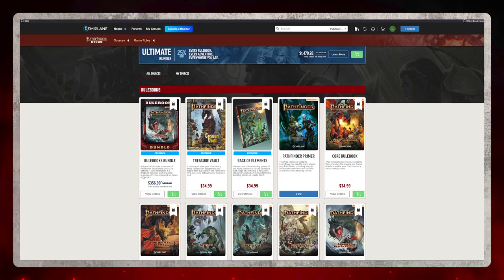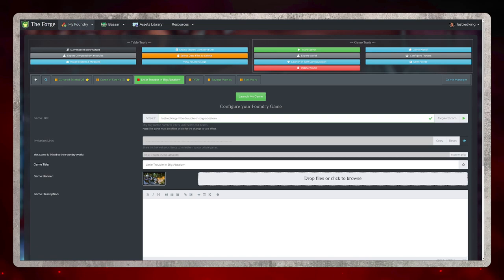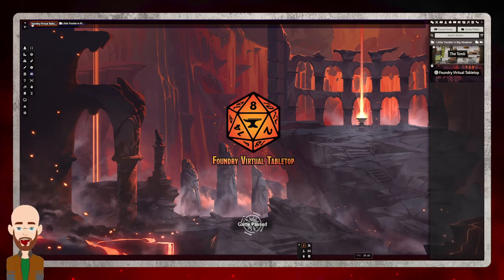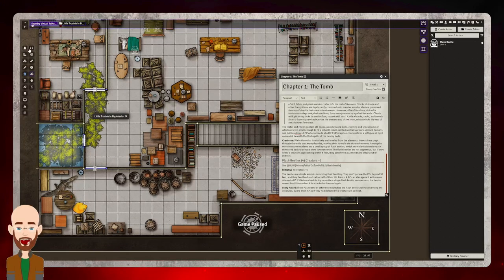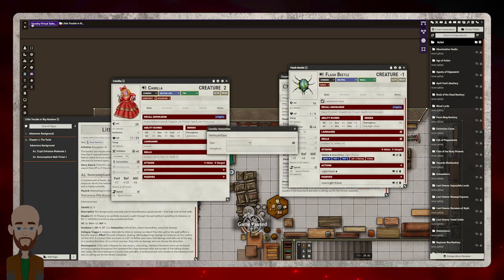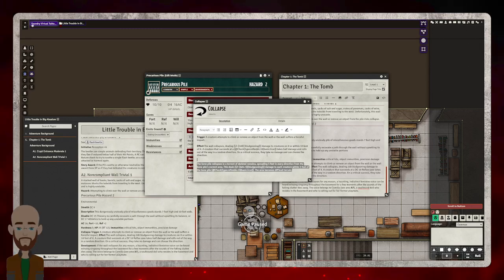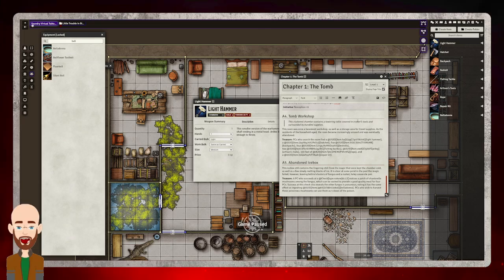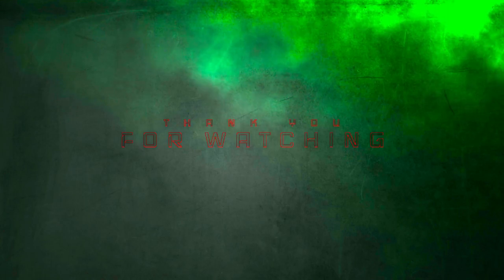Pathfinder2e - Setting up an adventure in Foundry VTT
Getting familiar with Pathfinder 2e within Foundry VTT, Sean takes a look at a free adventure off of Demiplane. A Pathfinder Nexus for all your gaming needs. Here you can find there are Rulebooks and Lost Omens to be found.

Looking at the free standalone adventure Little Trouble in Big Absalom, Sean gets to work at setting it up for a short series.